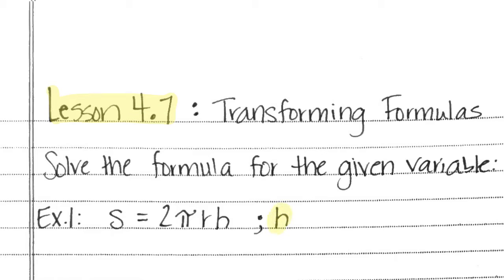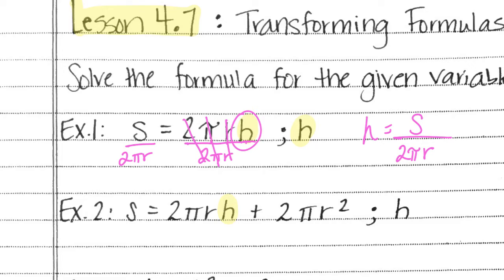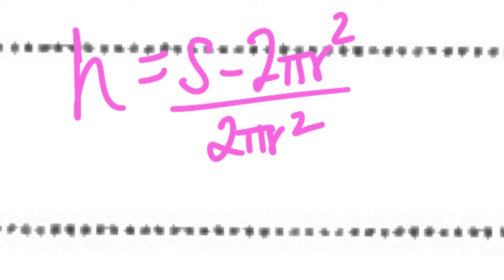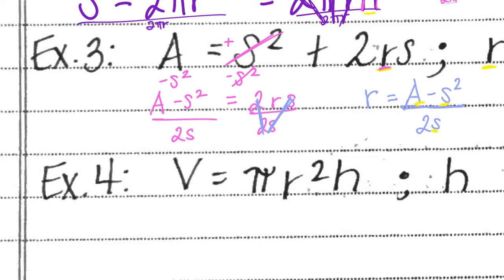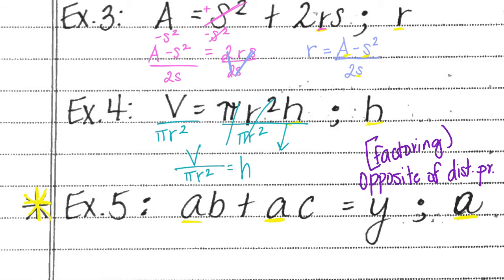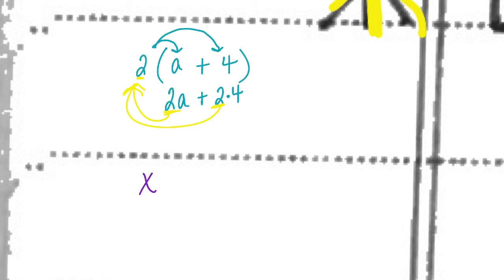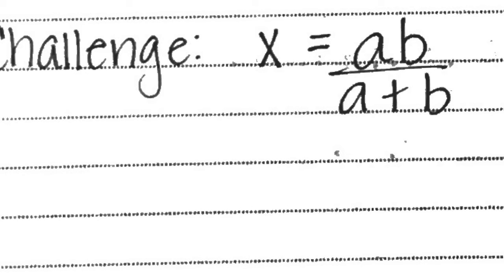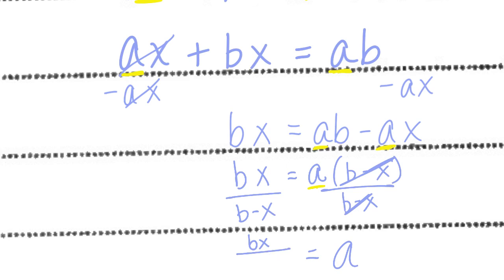Alg1H 4.7 Transforming Varables